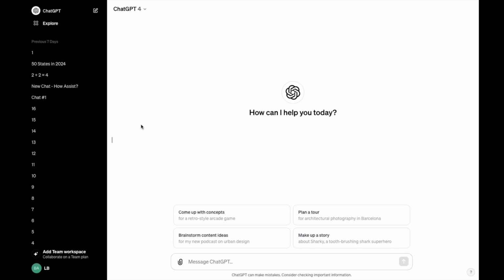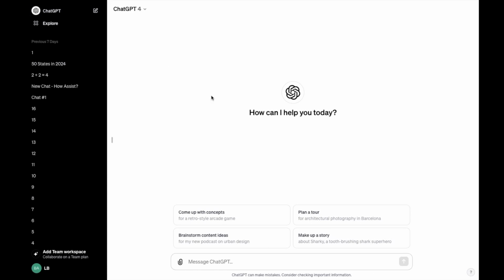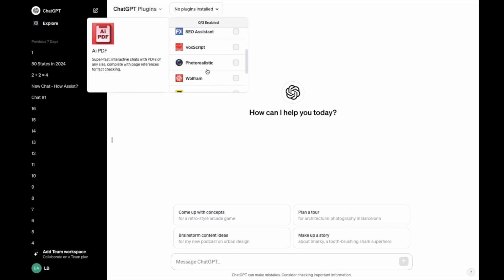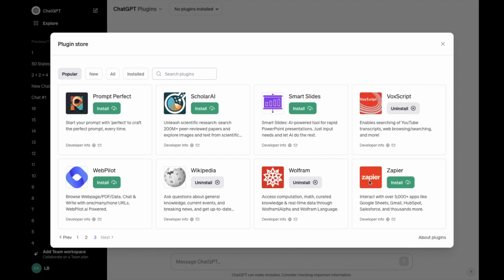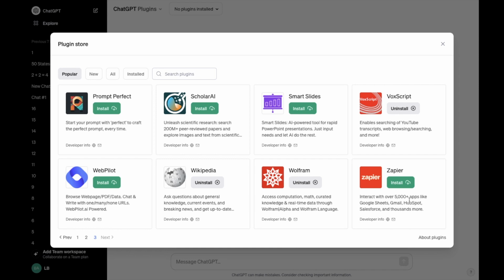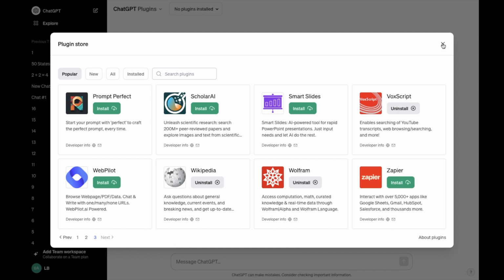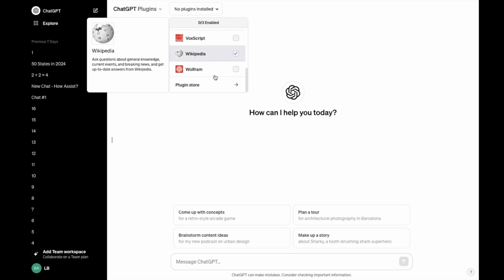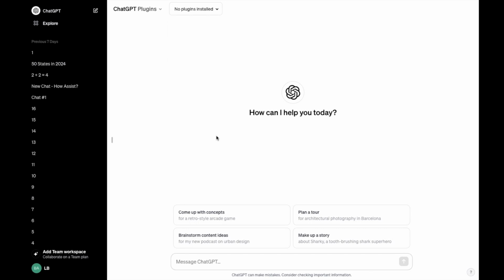How To Install Zapier Plugin On ChatGPT | Step By Step Guide - ChatGPT Tutorial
Transform your ChatGPT experience with the Zapier Plugin using this comprehensive guide. Ideal for automating workflows and enhancing productivity, this tutorial walks you through each step of integrating the powerful automation capabilities of Zapier into ChatGPT. Learn how to connect various apps and services, streamline tasks, and create efficient workflows directly within your ChatGPT interface. Perfect for professionals and businesses looking to leverage AI for workflow automation and time-saving solutions.

Zapier Plugin Installation, ChatGPT Automation, Workflow Integration, Step-by-Step Tutorial, Chatbot Productivity Tools, Automating Tasks with ChatGPT, ChatGPT Enhancements, Business Efficiency, Workflow Automation, Task Streamlining, AI-Powered Solutions, Professional Productivity, ChatGPT for Businesses, Zapier Integration, Efficient Workflows